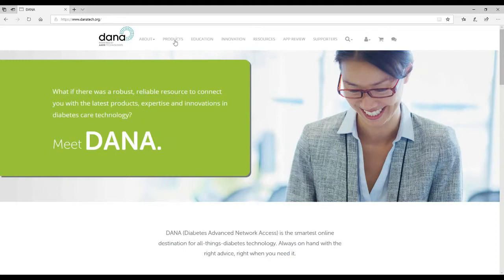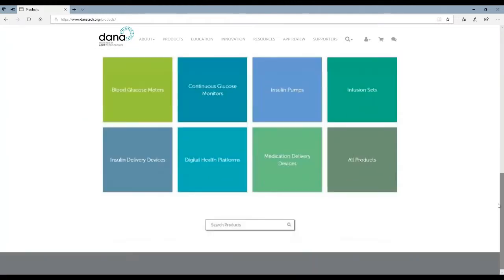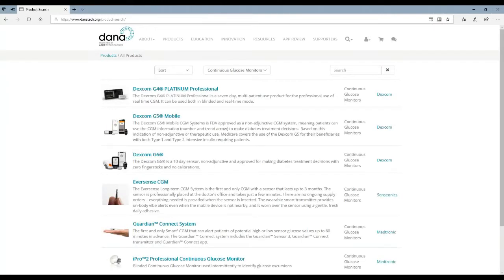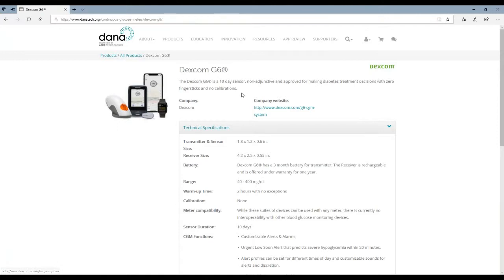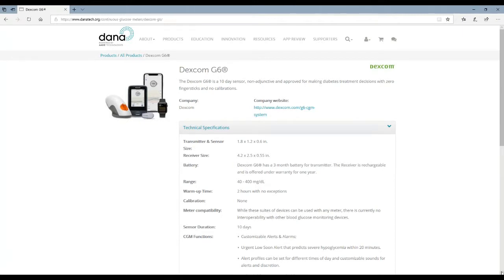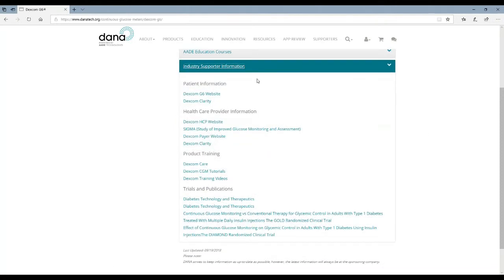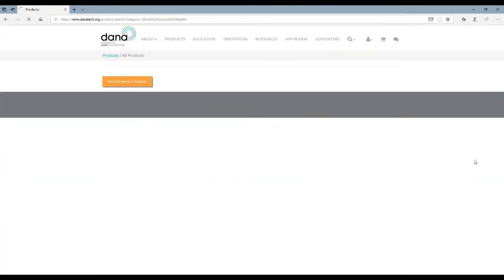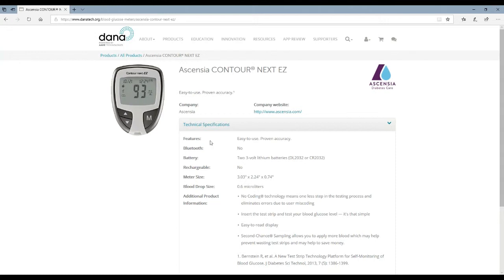DANA How to - Products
Learn to use and navigate DANAtech.org.